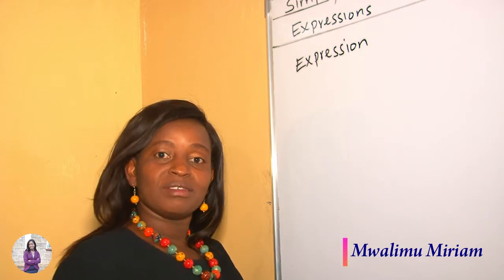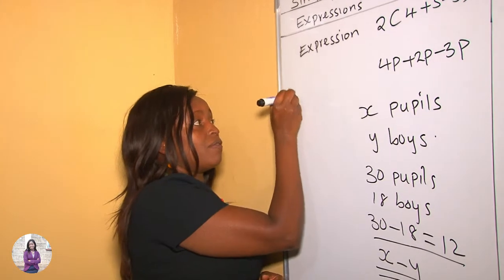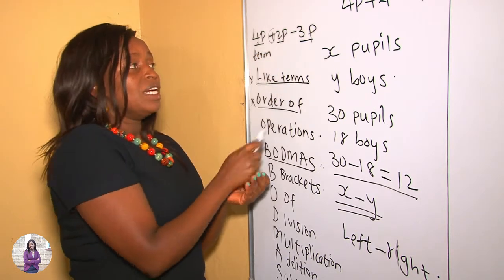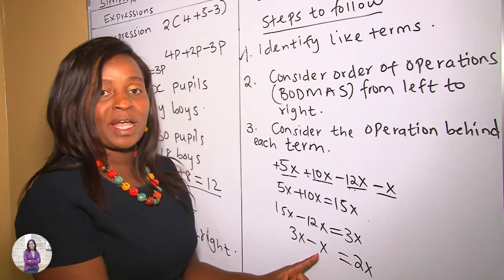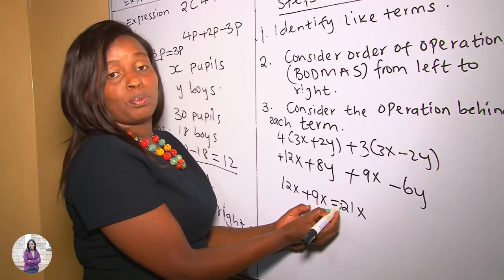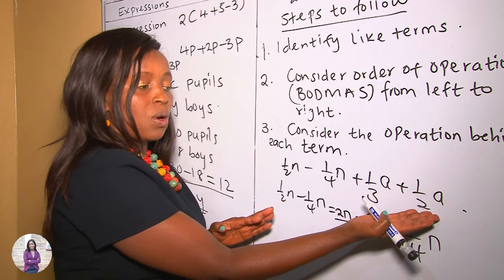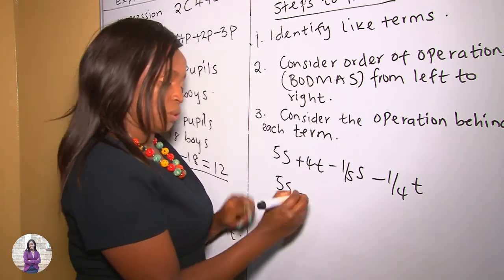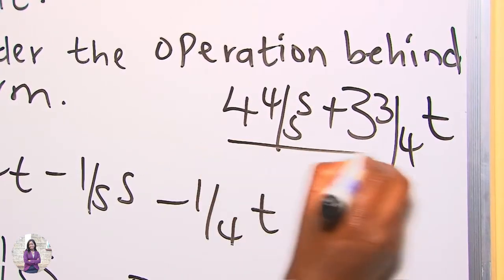Simplifying Algebraic Expressions Grade 6,7 and 8 - Mwalimu Miriam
simplifying algebraic expressions  practically for grade 6 , 7 and 8